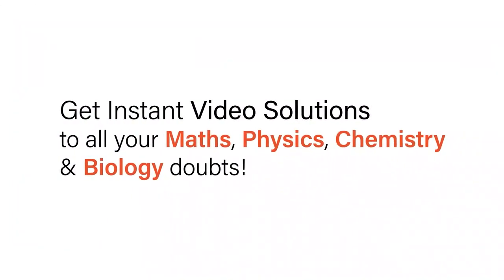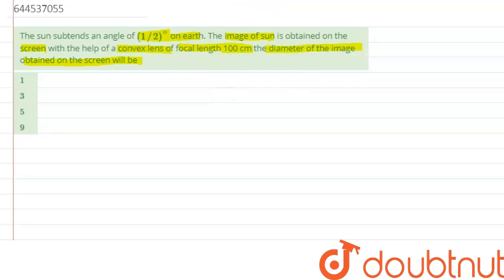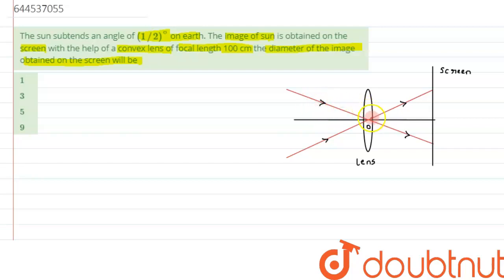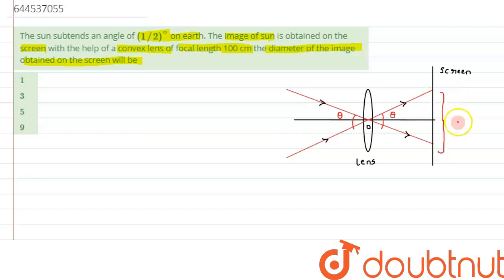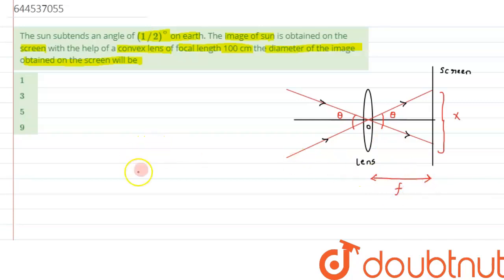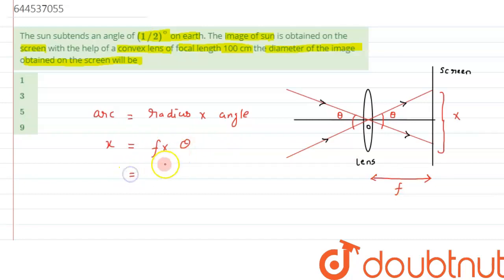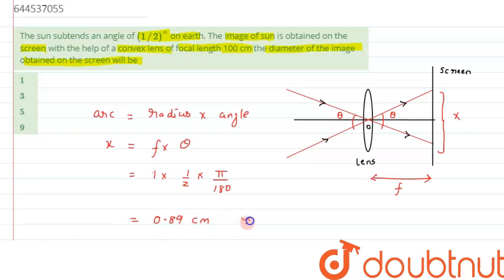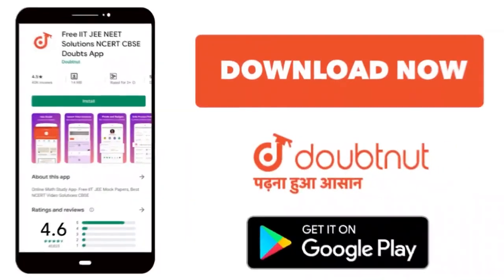The sun subtends an angle of (1//2)^(@) on earth. The image of sun is obtained on the screen wit...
The sun subtends an angle of (1//2)^(@) on earth. The image of sun is obtained on the screen with the help of a convex lens of focal length 100 cm the diameter of the image obtained on the screen will be
Class: 12
Subject: PHYSICS
Chapter: GEOMATRICAL OPTICS
Board:IIT JEE

👉 Have Any Query? Ask Us.